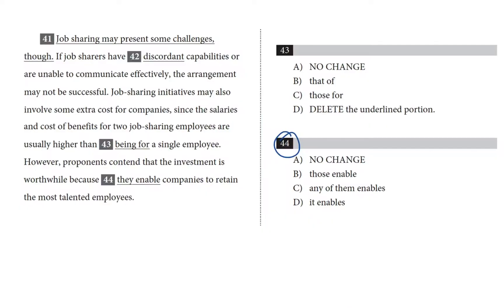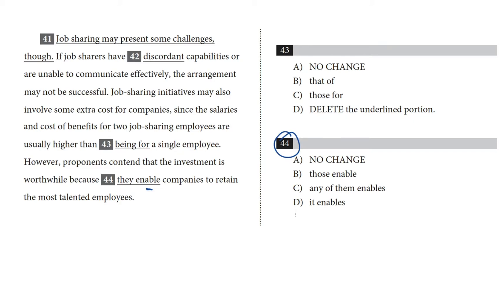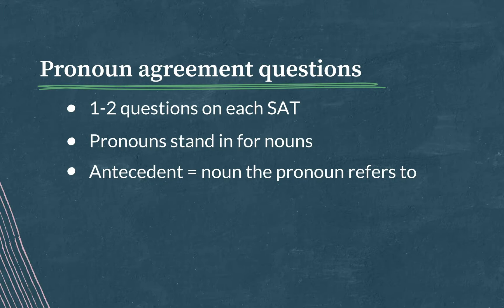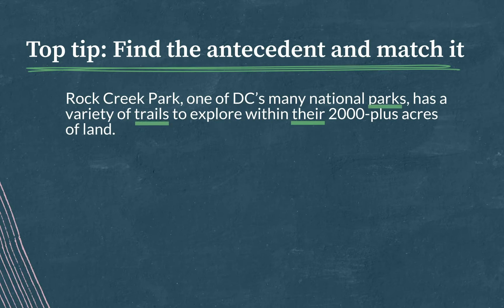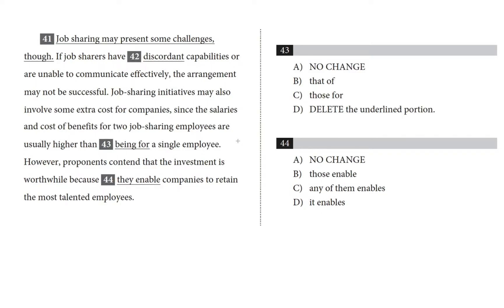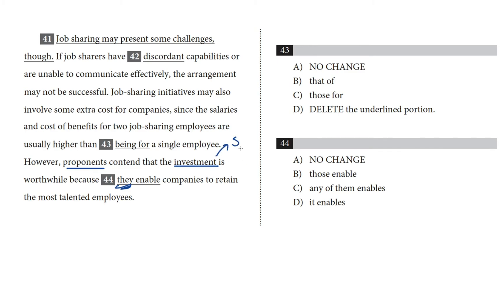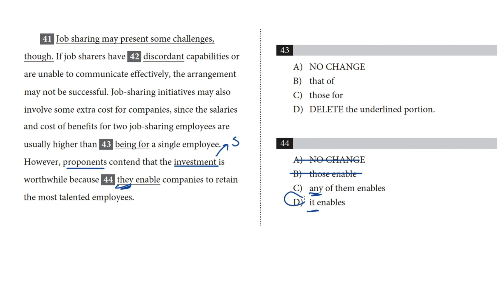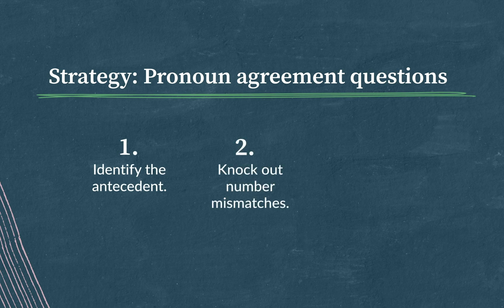Pronoun Agreement | Writing and Language test | SAT | Khan Academy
David shows you how to approach a Pronoun Agreement question on the SAT Writing and Language test.